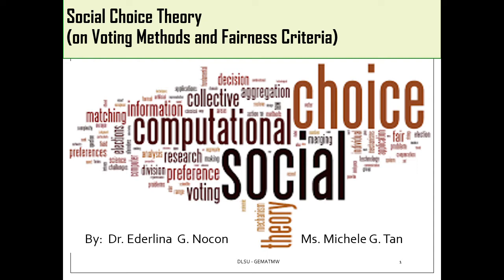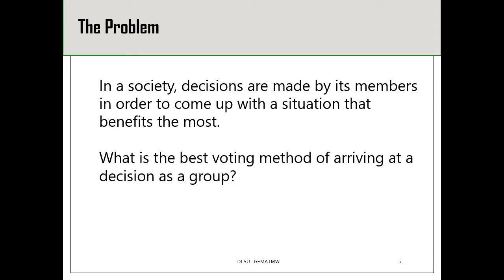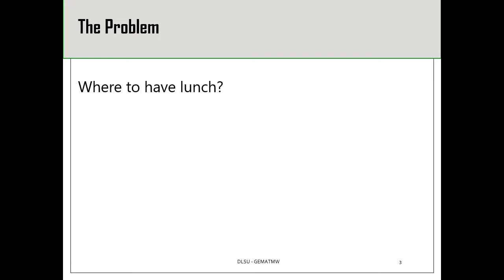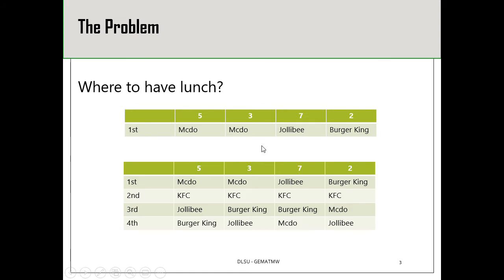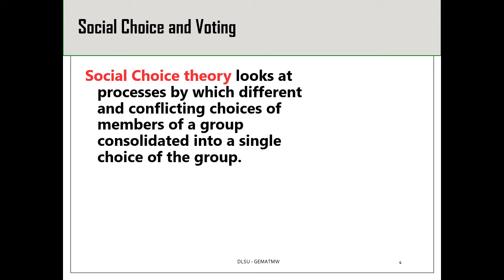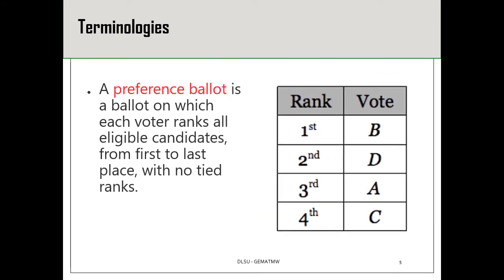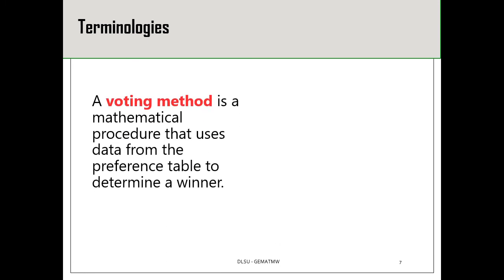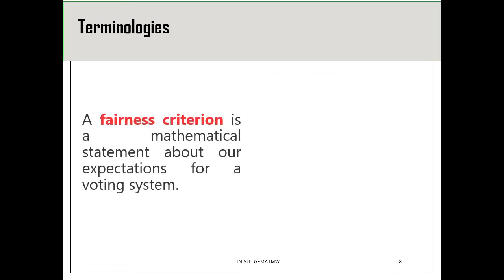Part I Overview and preliminary concepts